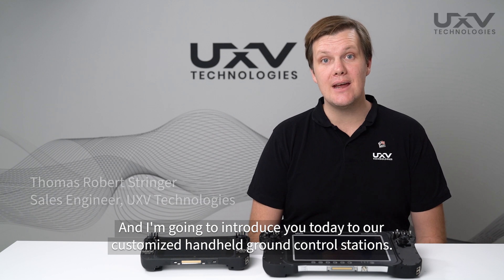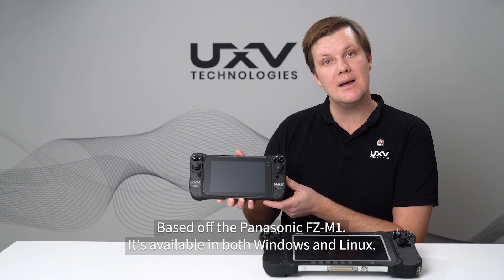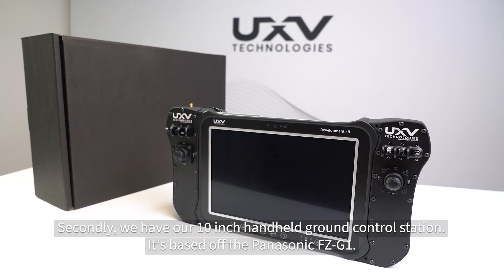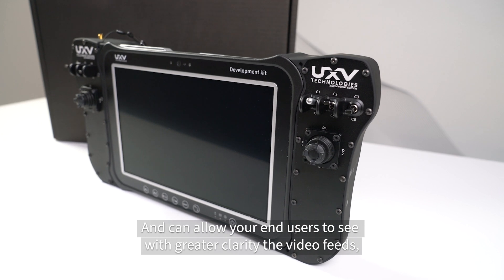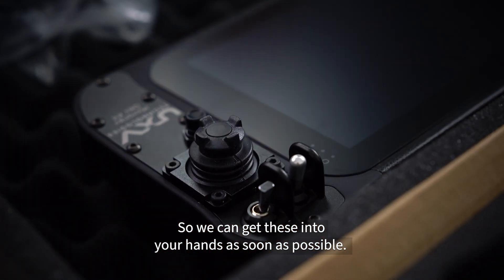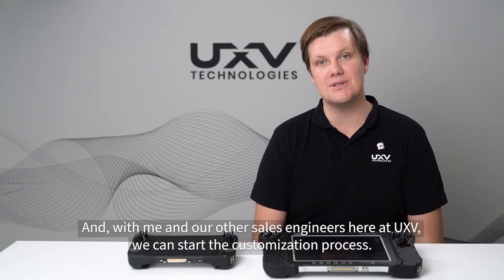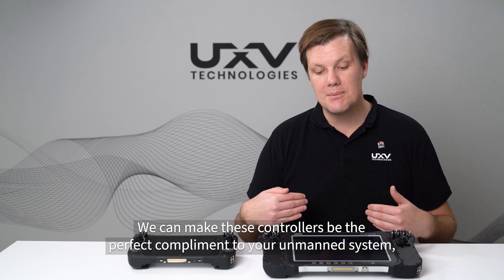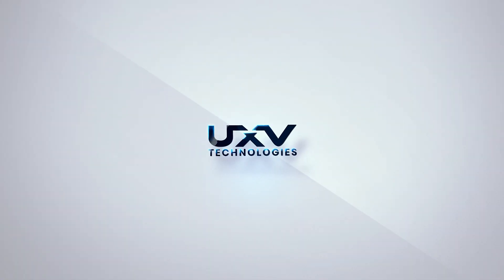Choosing the Micronav or the Aeronav : What’s the difference?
Explore the possibilities and differences between two of UXV Technologies’s versatile and mobile Ground control stations; The Micronav and the Aeronav. Guided by our Sales Engineer, Tom, you get to know the similarities and differences between these two GCS’s.

Both ground control stations are known for being versatile and mobile; They can be used for all types of robotic, drone, and remote-control vehicles suitable for field application in markets such as aviation, defense, or construction because of their capability to perform under extreme and ever-evolving environments.

You can learn more about the details of our Ground control stations, more specifically the operating systems, here at our